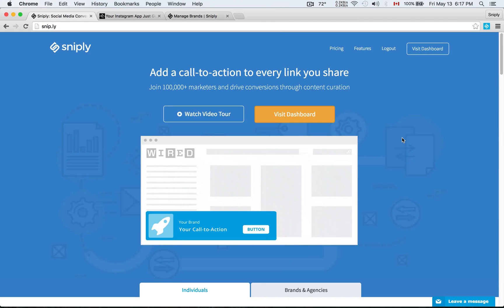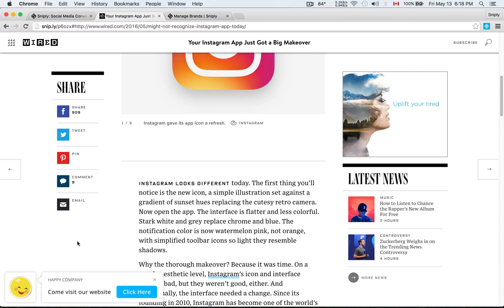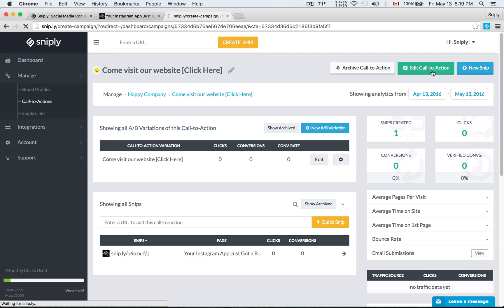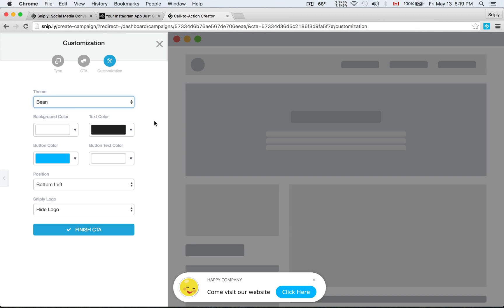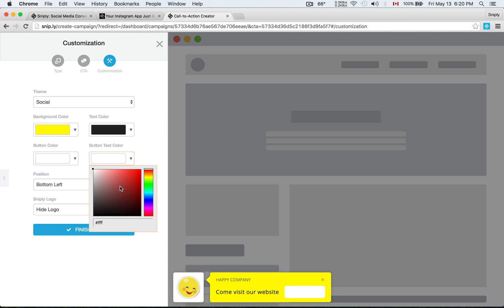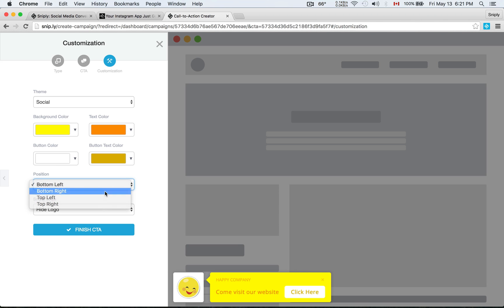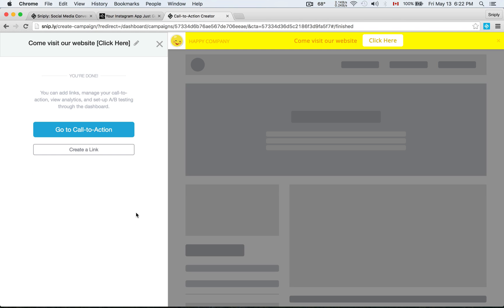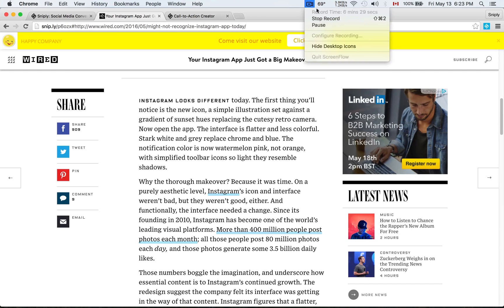How to Increase Brand Awareness by Customizing CTAs with Sniply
This video covers how to customize your call-to-actions with Sniply to increase brand awareness.

Sniply is a social media and content marketing tool for driving traffic and conversions through content curation. Sniply adds your branded call-to-action to every link you share, allowing you to engage your audience through everything you post.

Sniply is used by 100,000+ marketers around the globe and has been featured on 500+ marketing blogs and publications as a game changing platform.